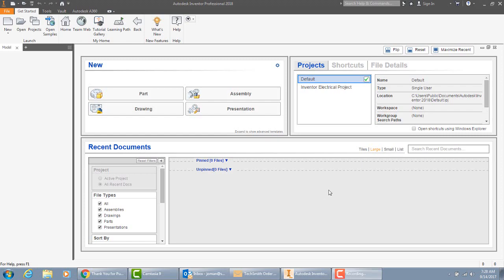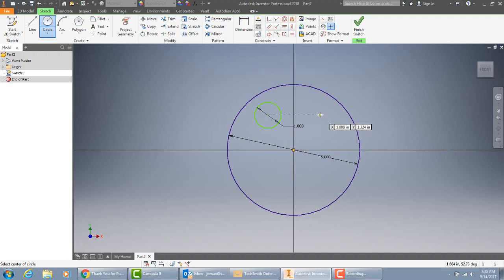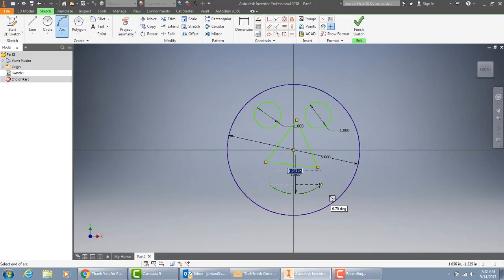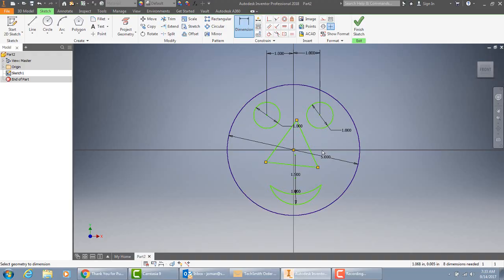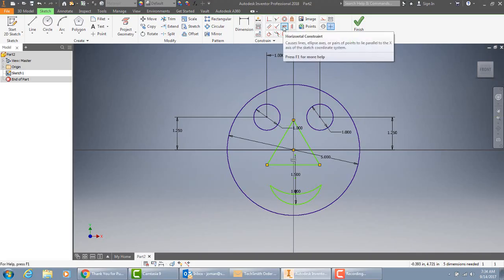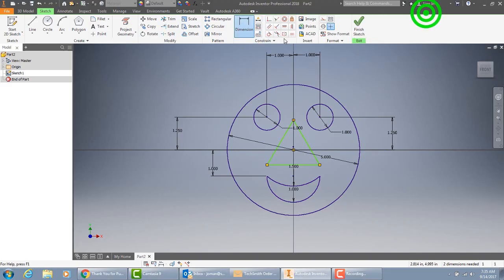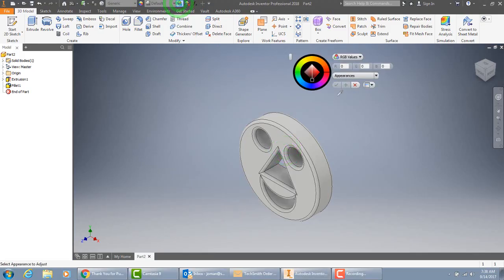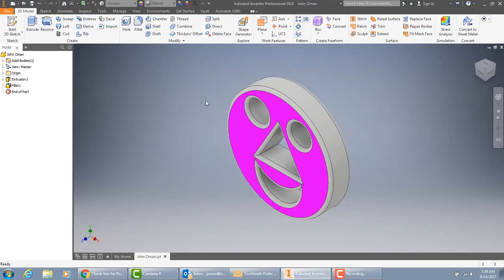Inventor Smiley Face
Teen Engineer Class Warmup Drawing